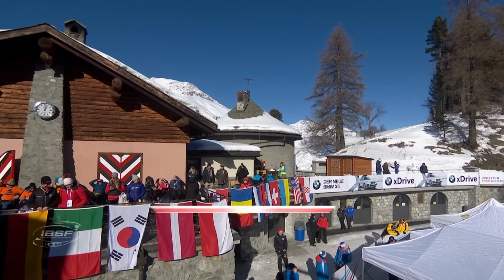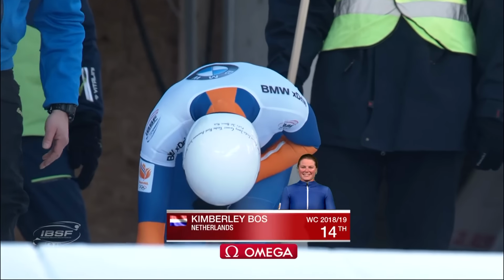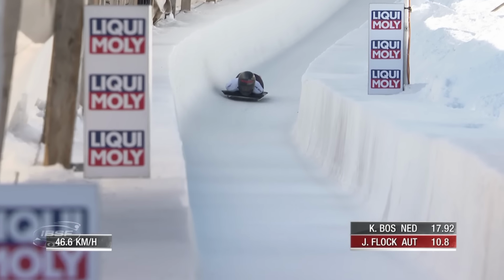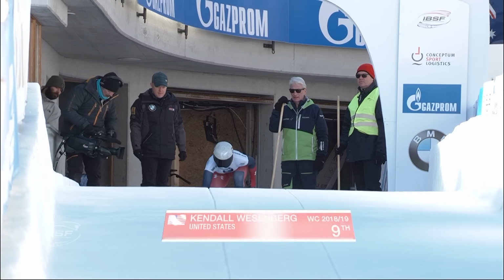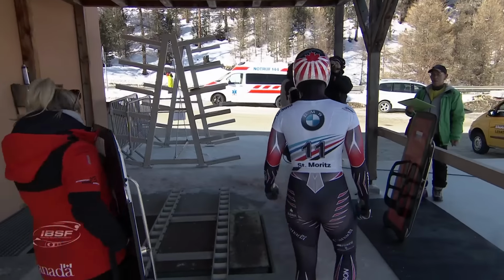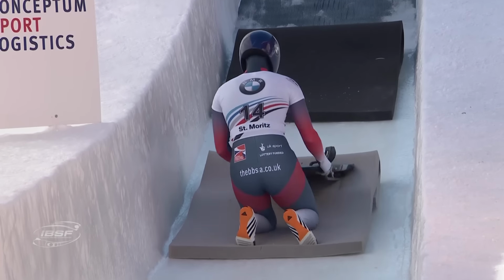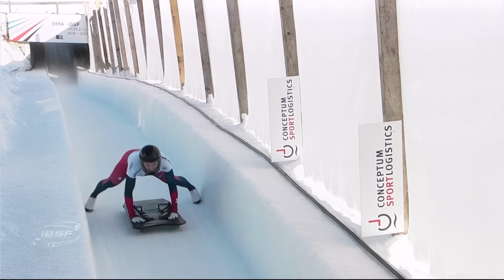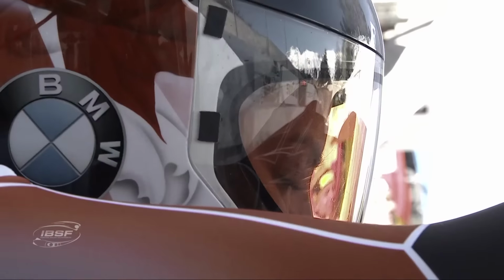St. Moritz | BMW IBSF World Cup 2018/2019 - Women's Skeleton Heat 1 | IBSF Official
If your stream is blocked, please go to check your national broadcaster (TV broadcast or live streaming will be available on their platforms!).